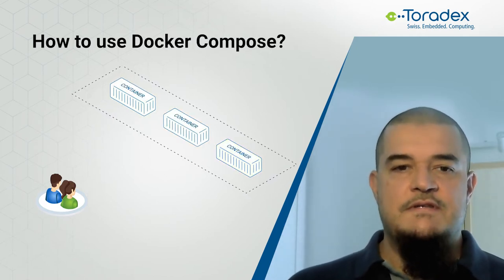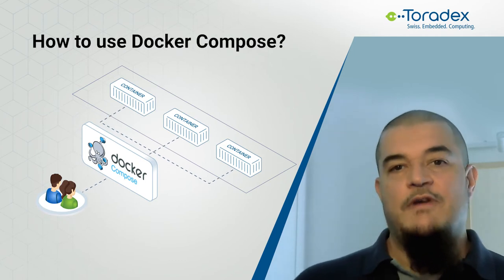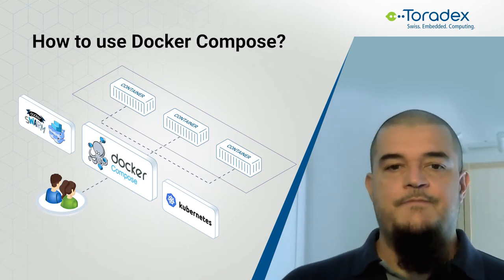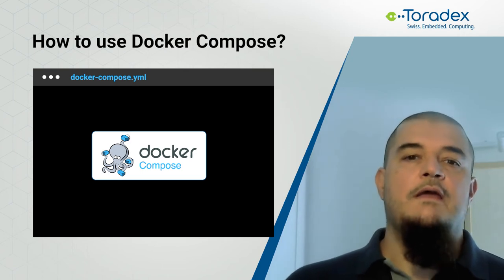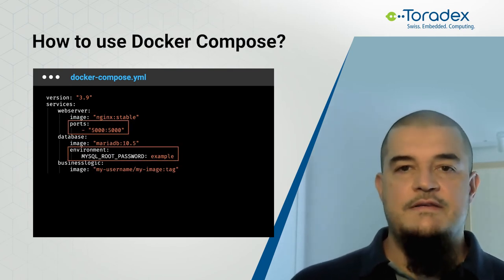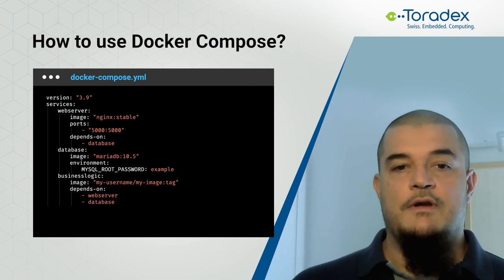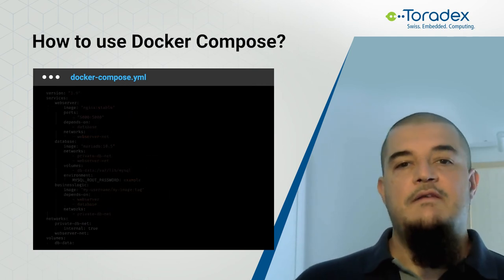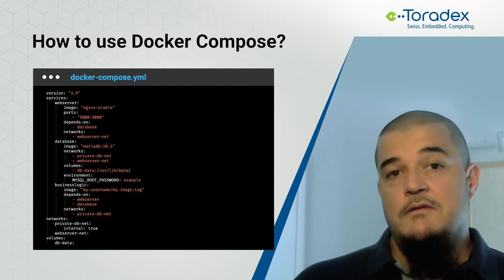How to use Docker Compose?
Interested in containers, and wondering how to use Docker Compose? We've got just the thing for you - a 2-min video wherein our subject-matter expert, Valter Minute, gives you the crisp overview you need!